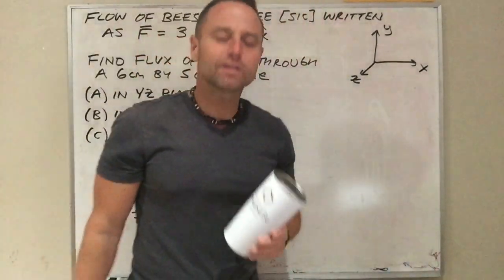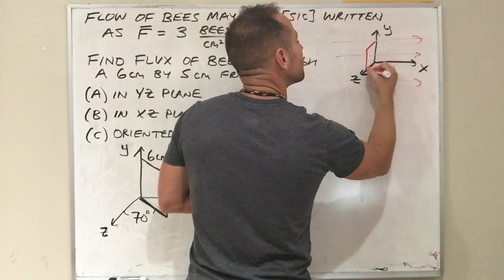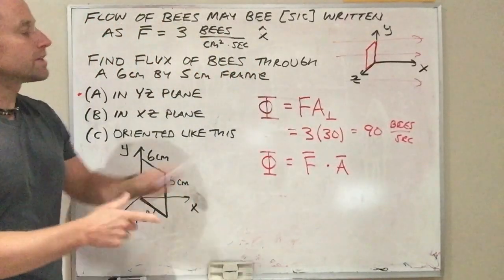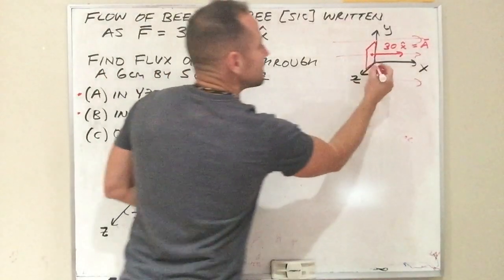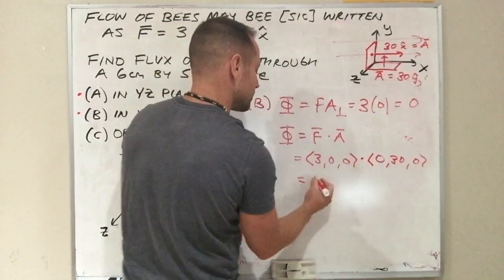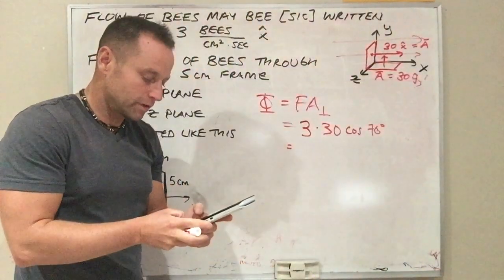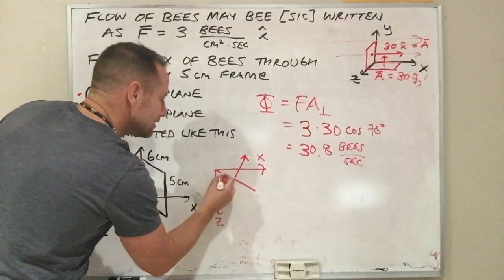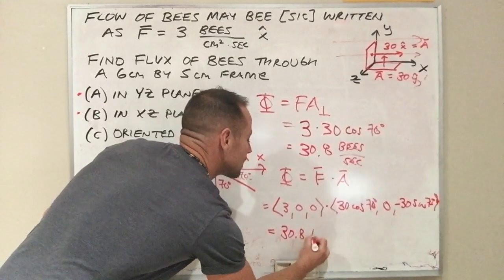Flux of a Vector Field - An Introduction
This is a general introduction to the concept of flux (phi) of a vector field "F."  In simplest terms,, the flux of a field through an area is the product of the field strength and the area presented perpendicular to that field.  Two different visions of flux are discussed; phi = F*Aperp (in which Aperp is the area that is perpendicular to F) and phi = F dot A.  When written as a vector, the area vector "A" has magnitude equal to the area and is oriented perpendicular to the area.  Often, mathematicians will write this as A * n-hat, in which n-hat is a unit normal vector.  If the magnitude of the vector field F varies over the surface, you have to integrate F dot dA (physics notation) or F dot n-hat dS (mathematician notation).  Flux is an importamt concept to master in preparation for using Gauss' Law in umdergraduate electricity and magnetism courses and in AP Physics C.